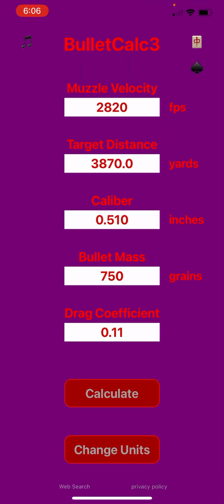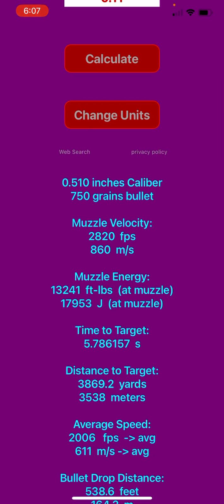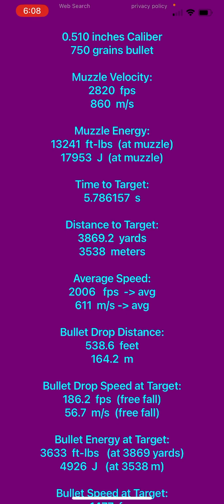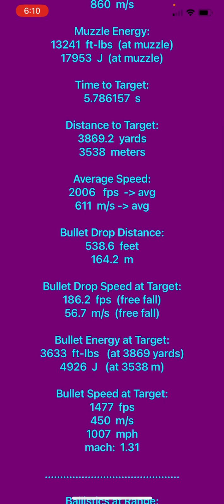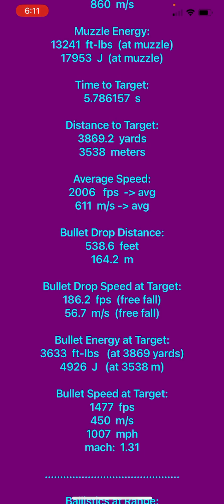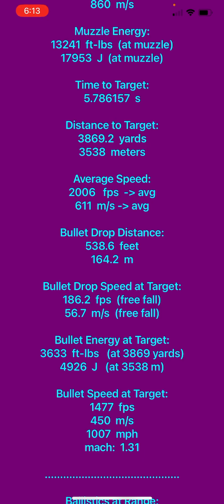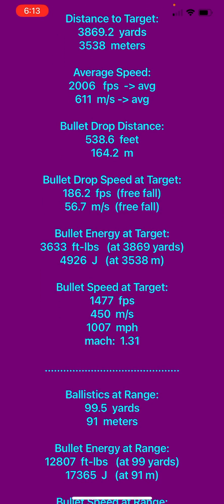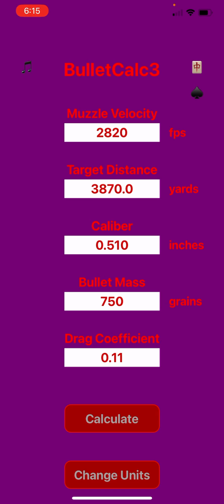BulletCalc3 Ballistic Calculator: Overview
BulletCalc3 Ballistic Calculator for iPhone.

*An Overview of BulletCalc3 and a brief discussion of Ballistic Physics Suitable for All Audiences.

**Speed of Sound, Mach 1, Equations, Coefficient of Drag, Force, Newtonian Physics, Aerodynamics,  Force, Acceleration, Estimation, Modeling, Firearms, Gravitational Effects, Gravity.